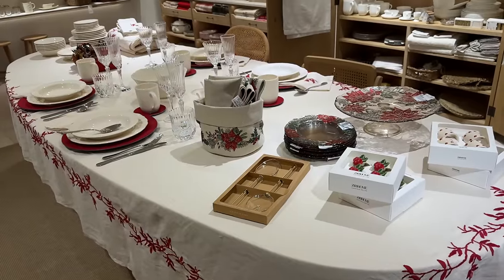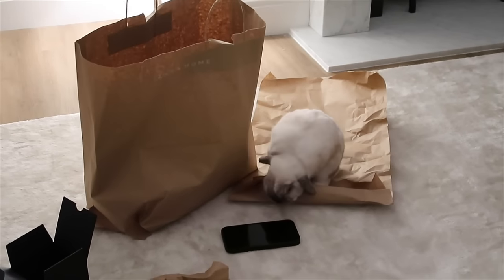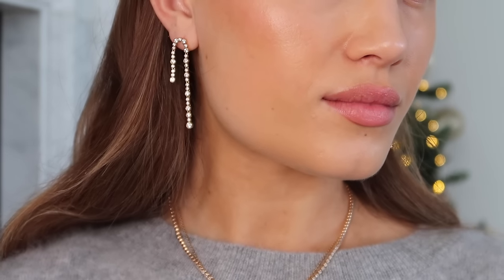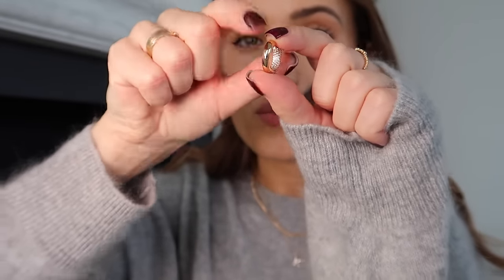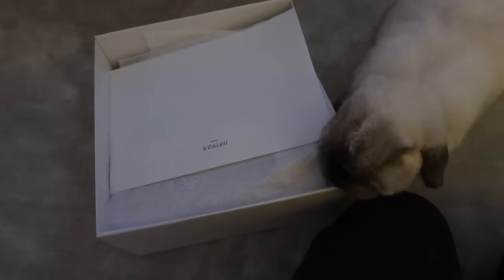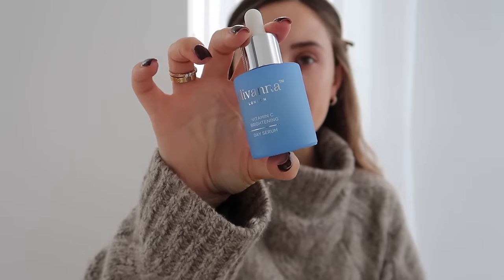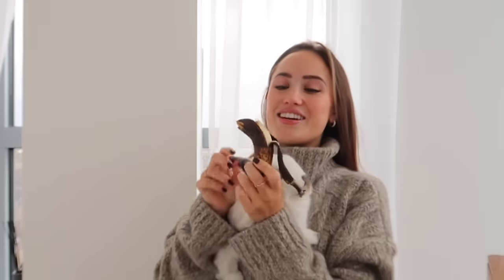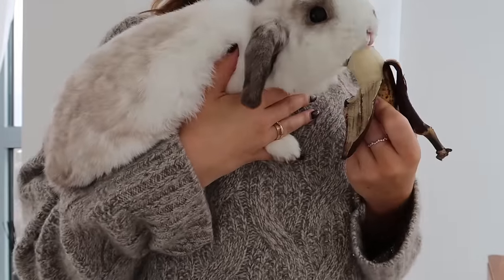DECORATING MY APARTMENT FOR CHRISTMAS & AN UPDATE ON *THAT* SITUATION | Kate Hutchins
Hi my loves, the first of the festive video this week! And taking you guys along with me for the week. Love, Kate x
I am so excited to be collaborating with Astrid & Miyu on this video!

Links / Mentions 🤍
• What I Am Wearing
Lounge Wear Top
Lounge Wear Bottoms
Red Bow
Grey Knit
Brown Leggings
Brown Top
Cream Knit *similar

Moroccan Oil
First Diffuser
Candle 1
Candle 2
Candle 3